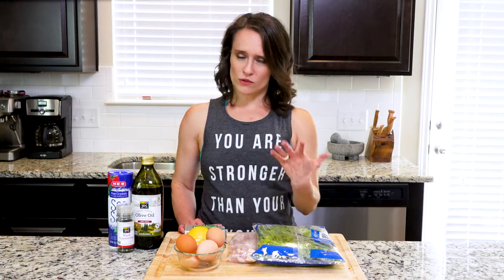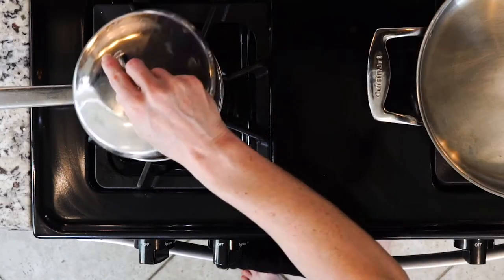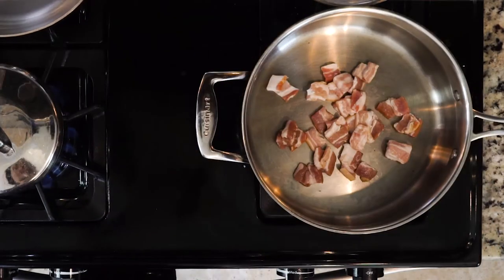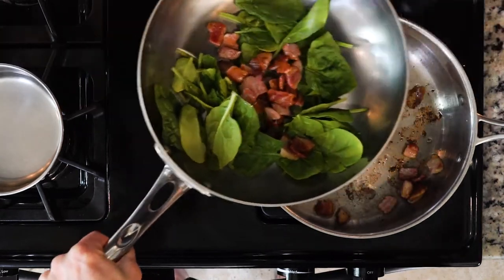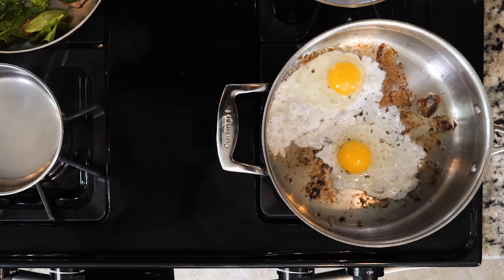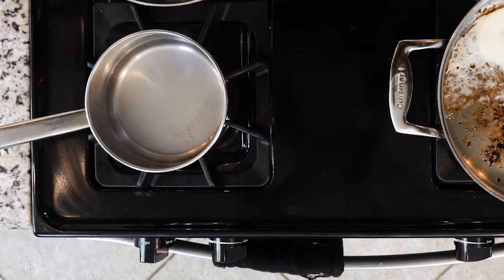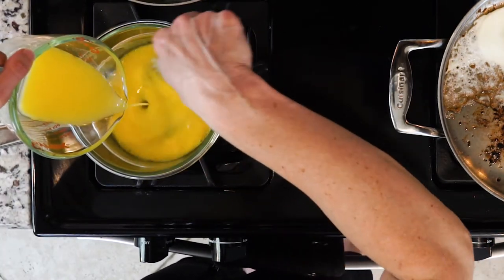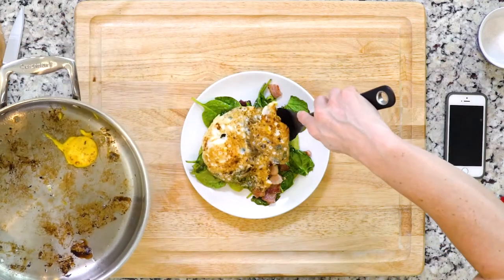SU17 11Lambda Fried Eggs w Hollandaise